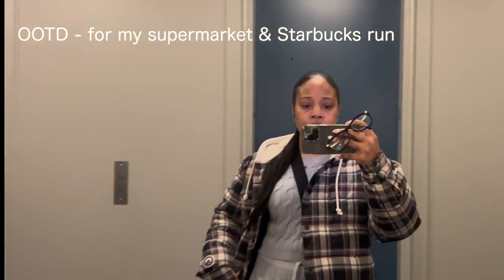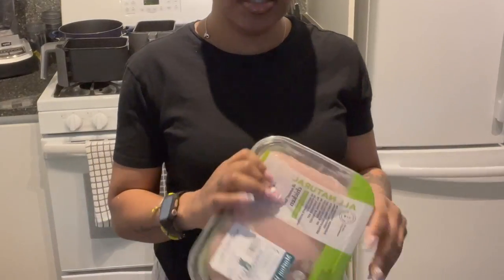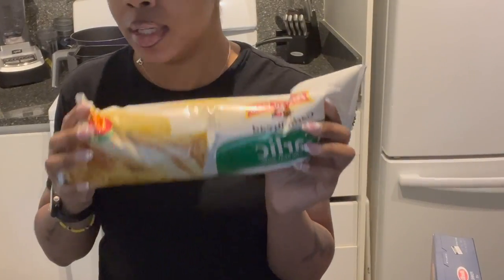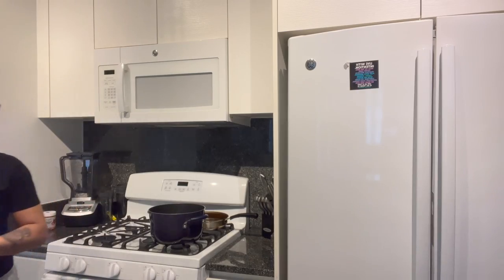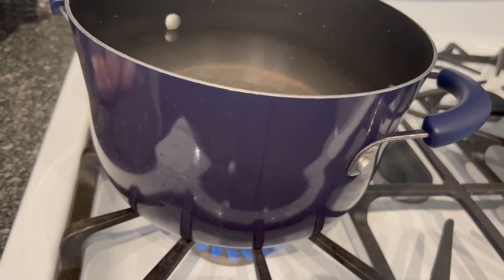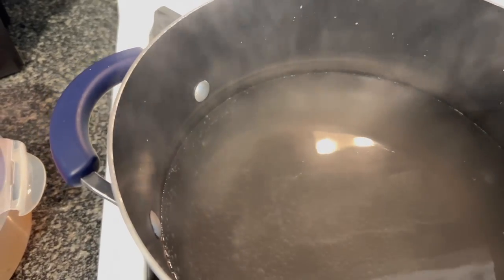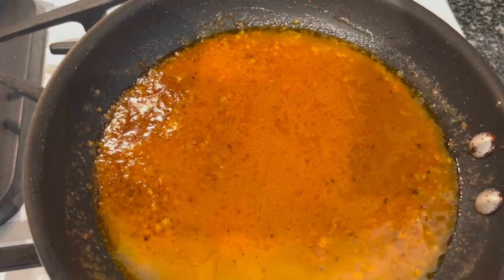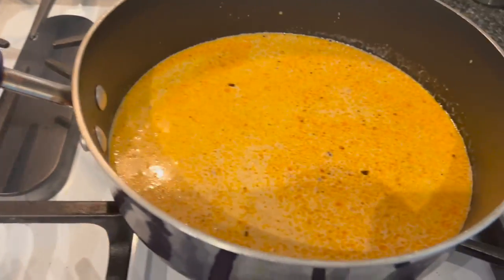The Tiktok Inspired Recipe | Kitchen Chronicles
Hi Guys!

I am doing a cook with me and i will be testing a pasta tiktok recipe! It came out great! Of course the wine compliments the pasta dish!

BON APPÉTIT 😋

TIKTOK recipe by: flychefaldenb

tiktok recipes
Cook with me
tiktok pasta recipe